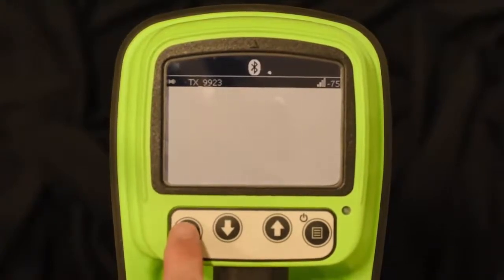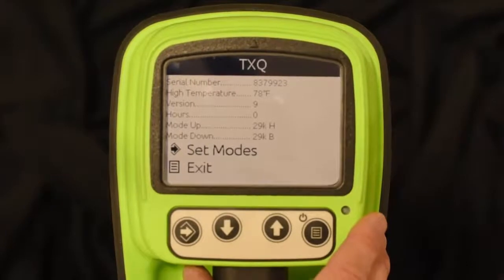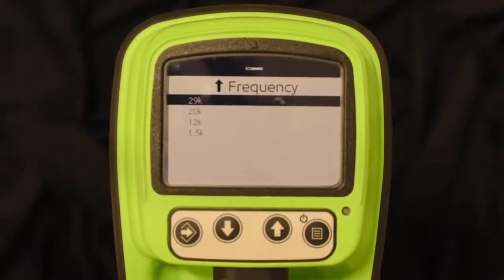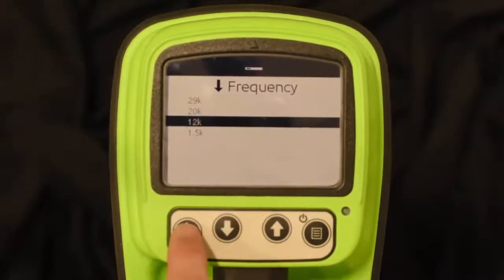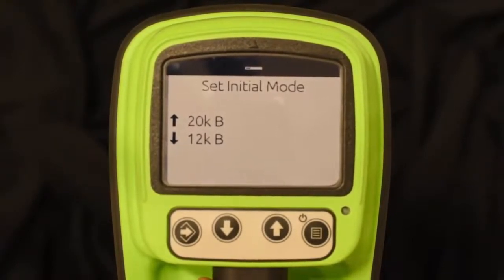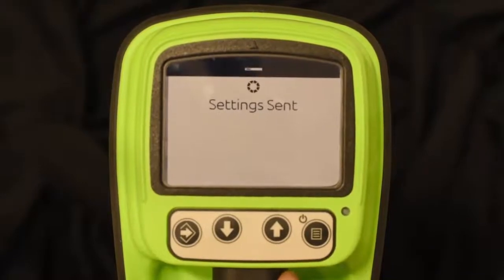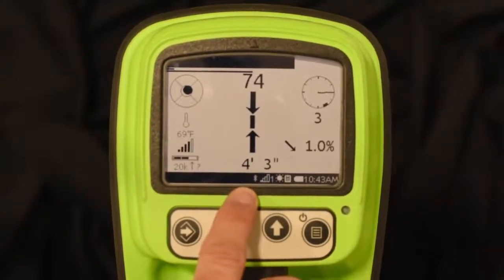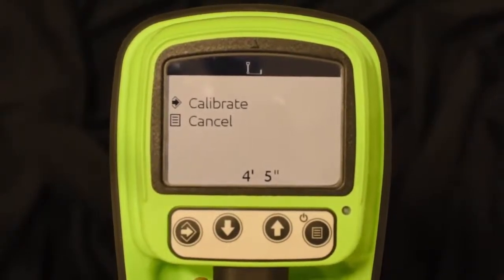Configuring Beacons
This video will help you to configure your multi-frequency beacons.